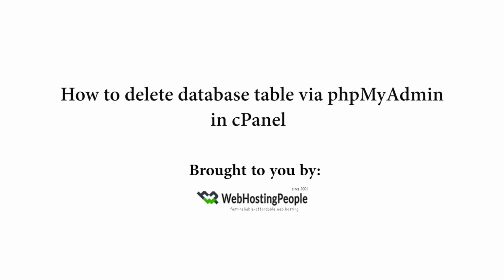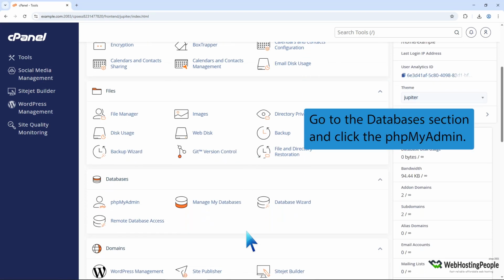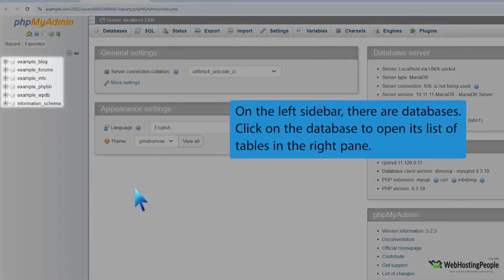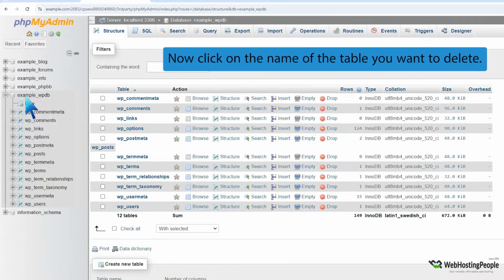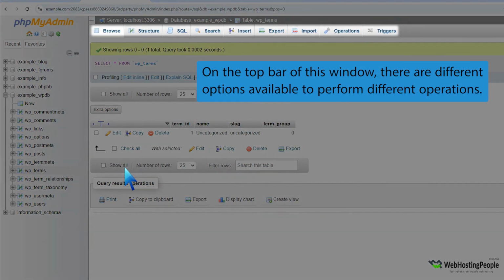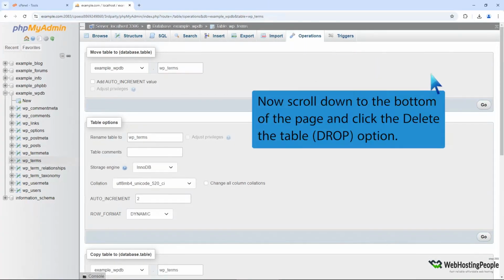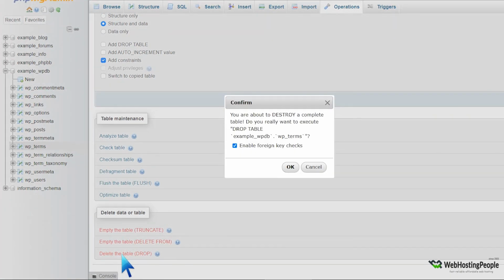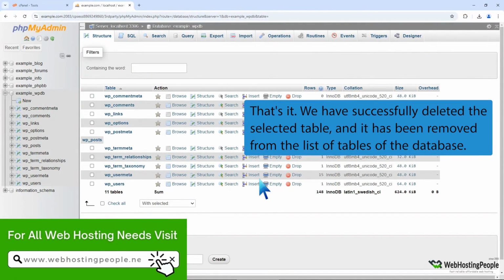How to delete database table via phpMyAdmin in cPanel with WebHostingPeople